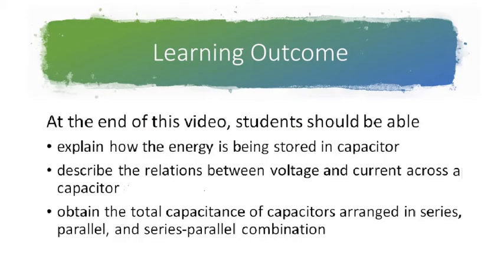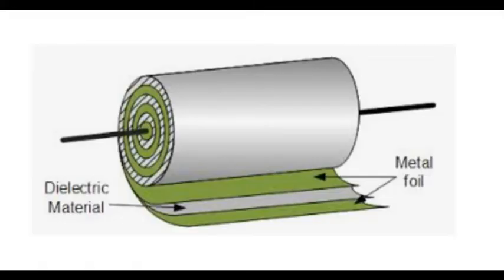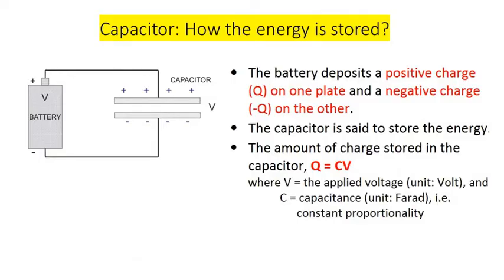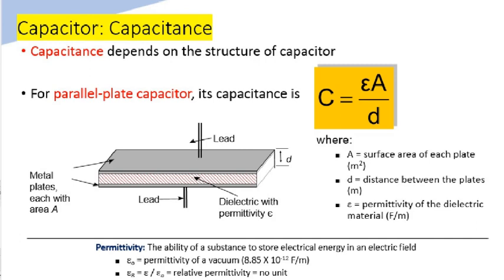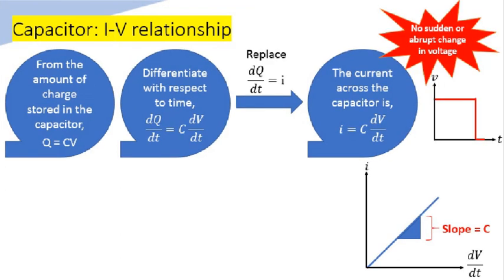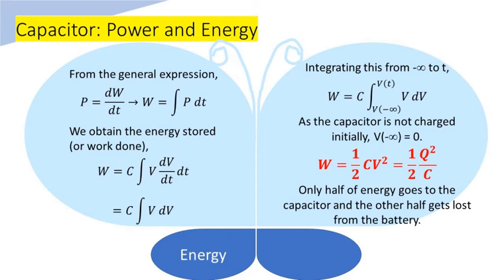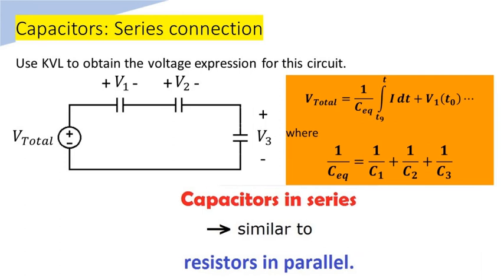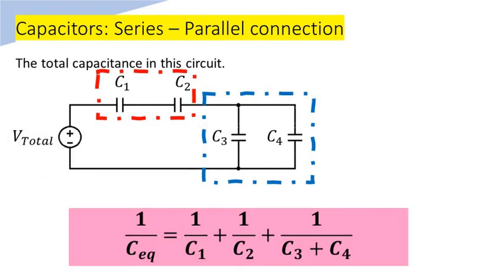Energy Storage Element: Capacitor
The video explains the basic principle of capacitor (as part of BEJ10403 course).